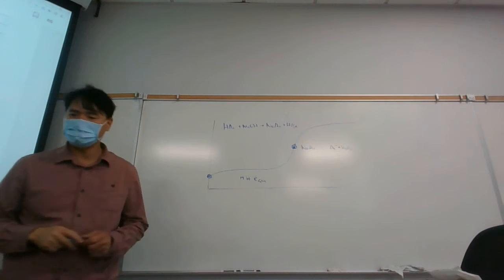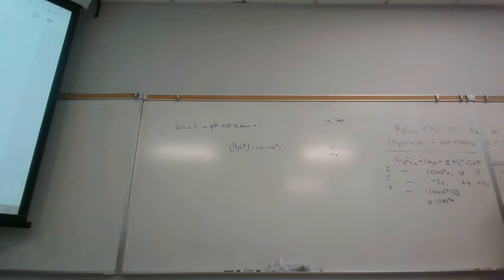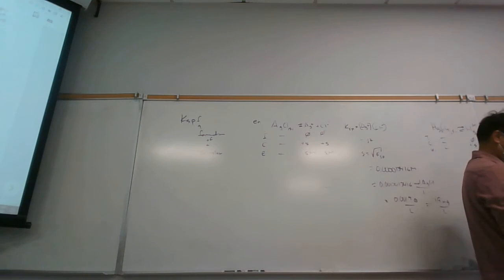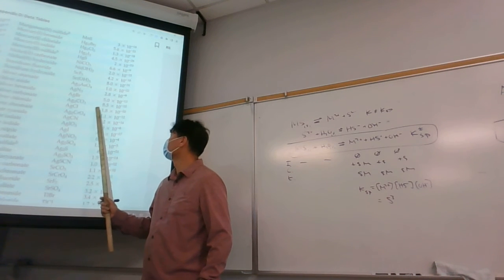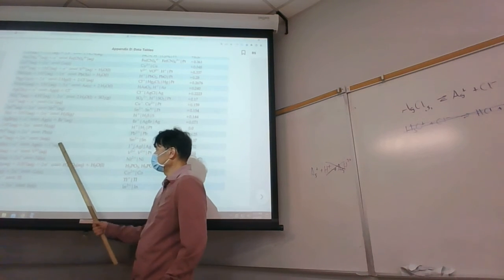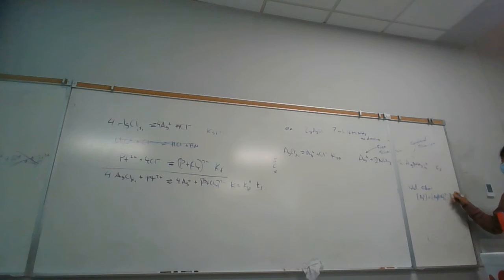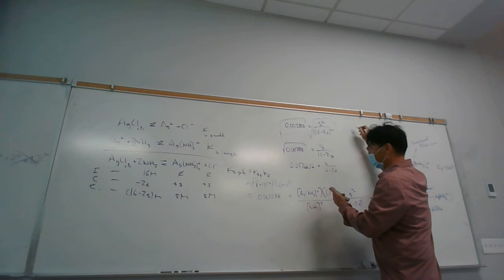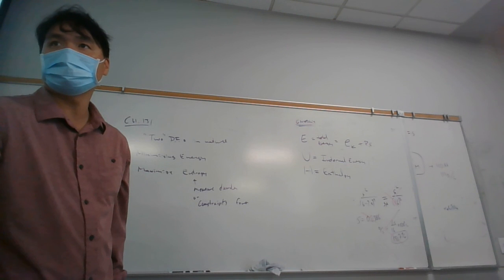Chem 1B 1244 050422